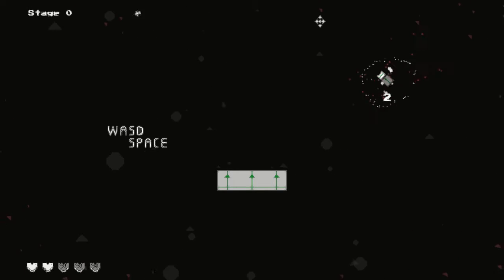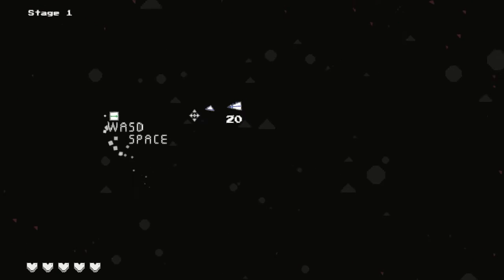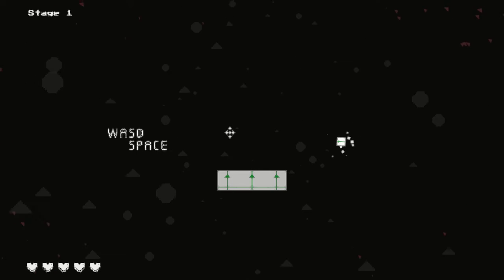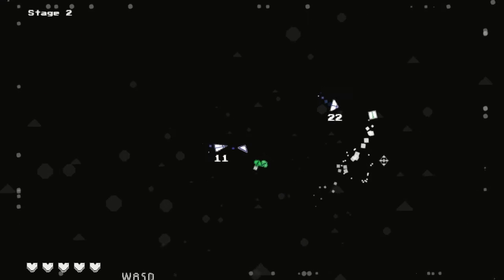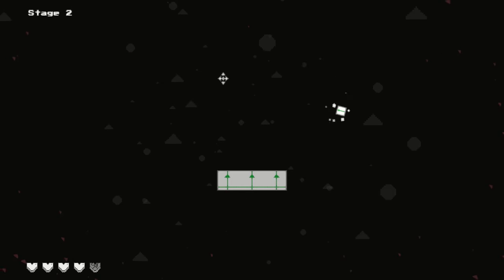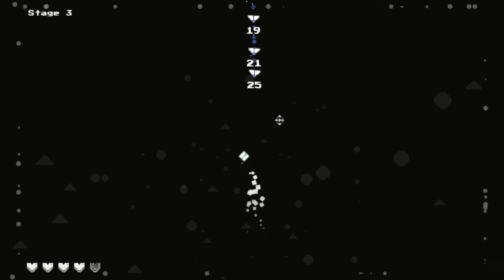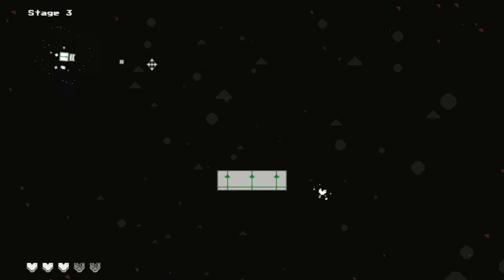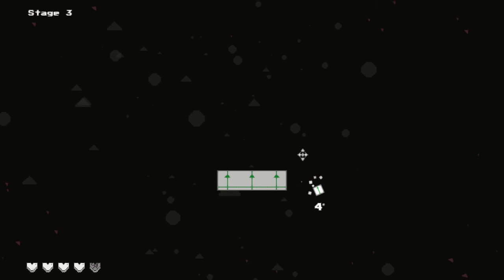PLAYER ABILITIES In My Indie Game!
In this video of my indie game, I'm showing off most of the player abilities that you'll use. In the devlog I did just recently, I mentioned the abilities that I'm showing you in-game today.

Summary of the game:
Navigate through about 100 stages of enemies with randomized stats and try to not make them angry. There is no way to attack your enemies in this game, so you'll have to rely on your dash ability and other abilities you find throughout the game as well. Be wary though, as the enemies will grow in strength and gain new powers of their own.

Notes:
- Everything in-game is subject to change. (I need a little feedback)
- Font in thumbnail and game is from Google Fonts.
- I'm not going to reveal the name of the game quite yet.

Yea we need a 'basically' counter for this one lol.

(All information about the game development project below this was added after release)

Additional Description:

A new 2D unity action/adventure top-down game development project about dodging enemies.

Info about the game development project:

Game Engine Used for the 2D game - Unity
In-game music made in - LMMS
Sprite-making software - GraphicsGale
General Genres - Action, Adventure
Game perspective - 2d top-down
Game sound effects made in - BFXR
The font in-game - Google Fonts 'PressStart2P'